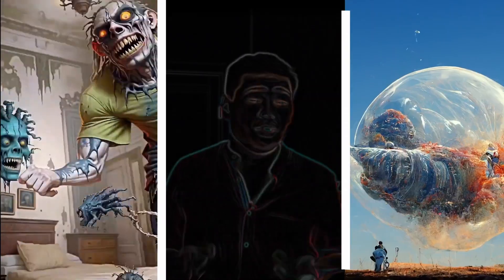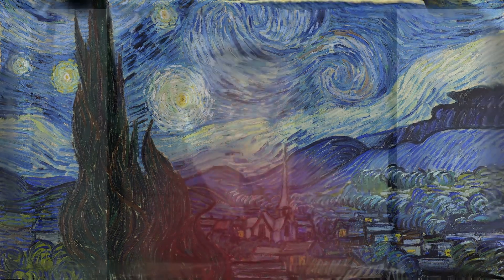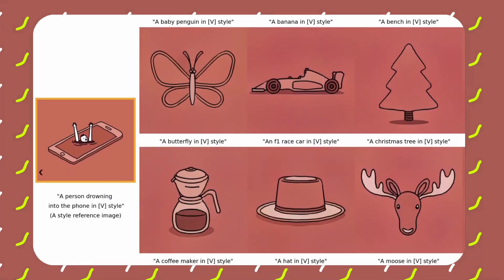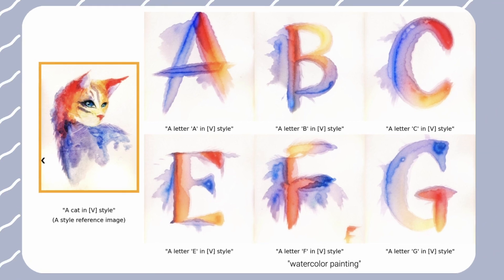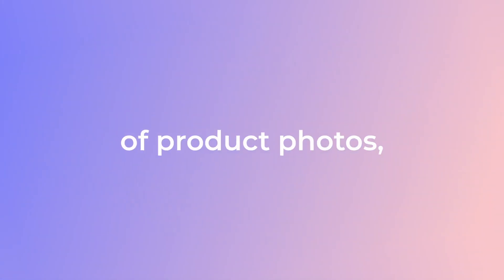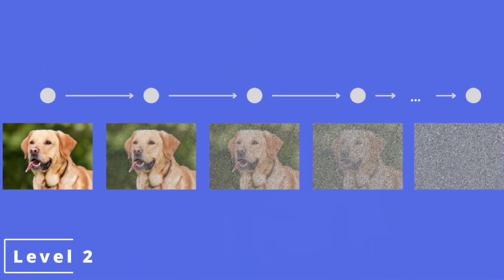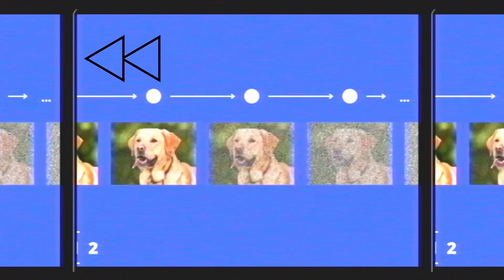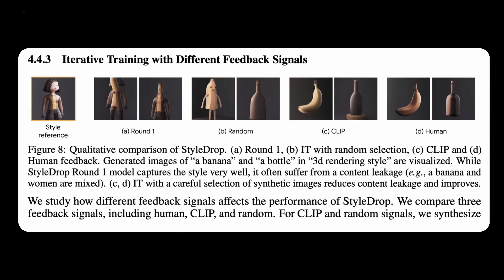How Google’s new AI masterfully copies any design style?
In this YouTube video, we explore the groundbreaking software called StyleDrop, created by Google. If you've encountered difficulties in conveying your preferred style to AI models such as Stable Diffusion and Midjourney, then StyleDrop is set to revolutionize the process. Unlike its counterparts, StyleDrop offers a convenient way to replicate a specific style using just a single reference image. By analyzing the input picture, it identifies crucial elements and selects a compatible style based on the desired aesthetic. StyleDrop goes beyond typical AI models by allowing consistent stylization of letters and numbers as well. The video delves into the software's adaptability, training methodology, and distinct features, all while eagerly anticipating its upcoming public release.